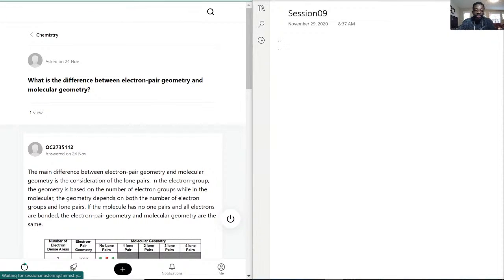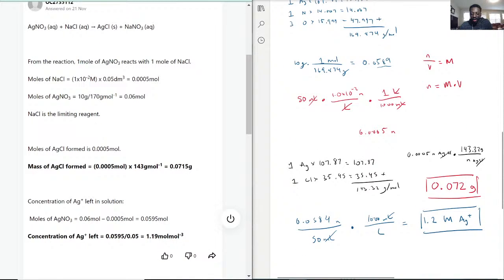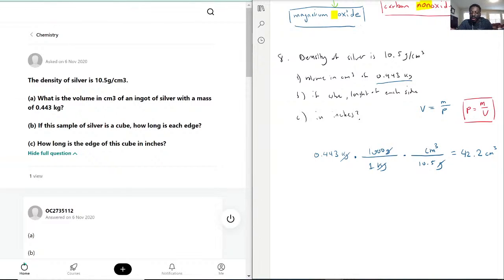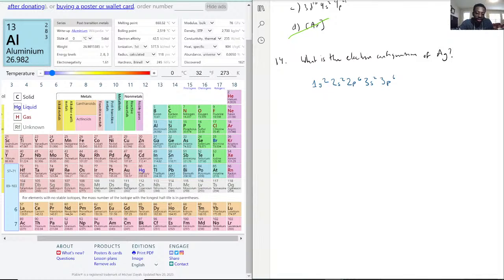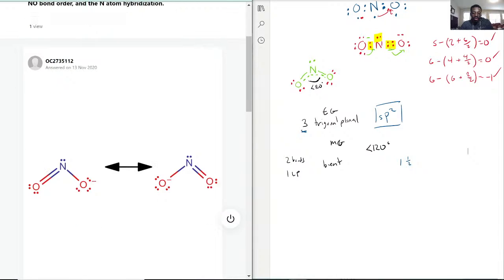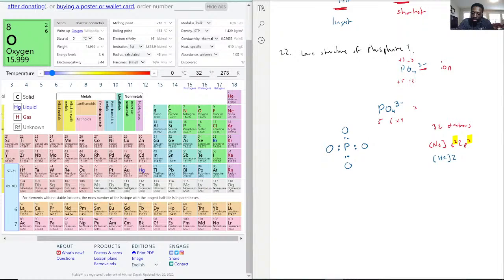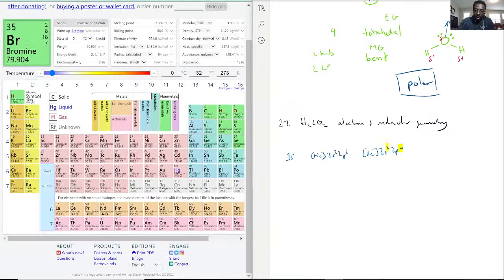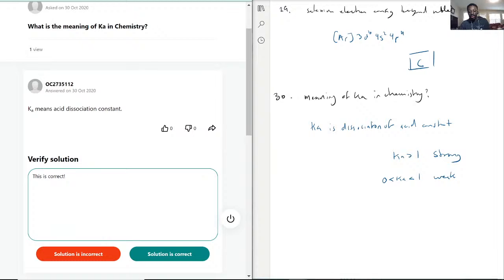Q&A with Fejiro - Popular Chemistry Questions